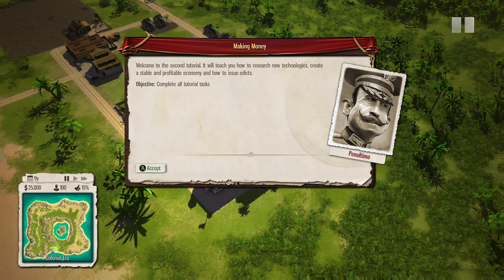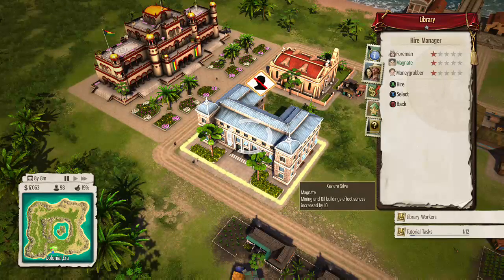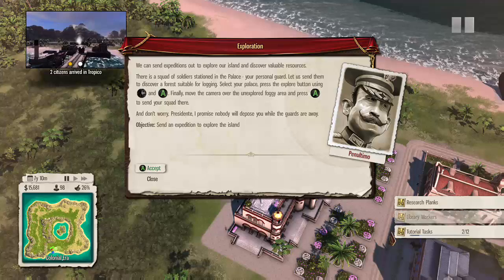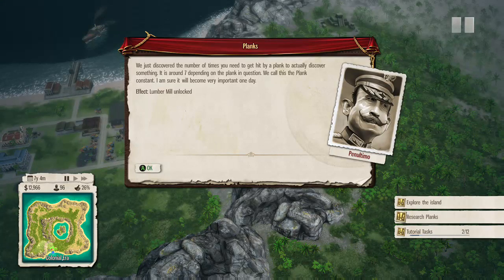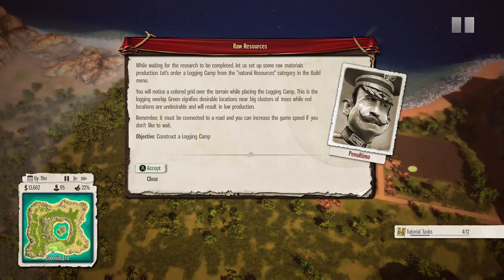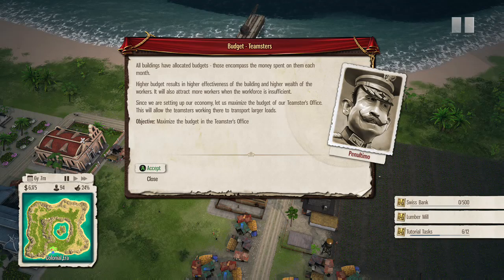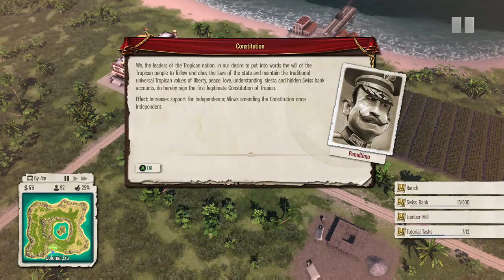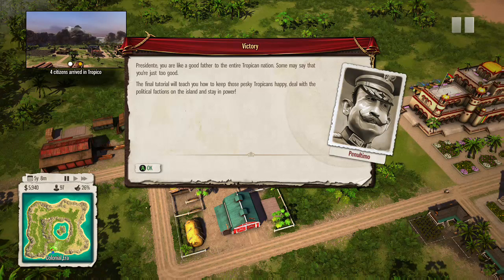Tropico 5 Let's Play: Ep. 2: Tutorial 2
Playing the second Tutorial of Tropico 5 on Xbox One.  I am also explaining what the game is about.

If you ever want to watch me play live, I am on Mixer.com as Boo_Songz. I will reply.